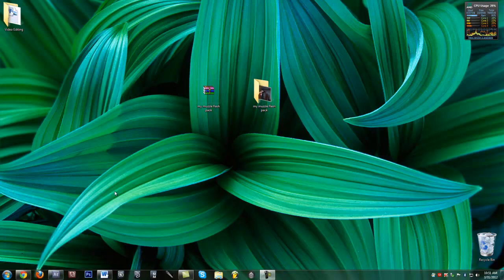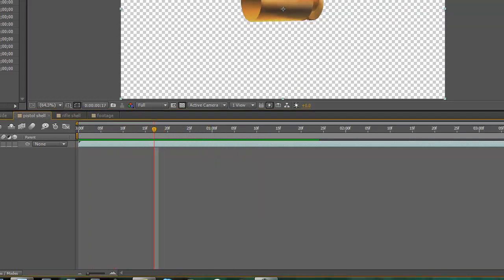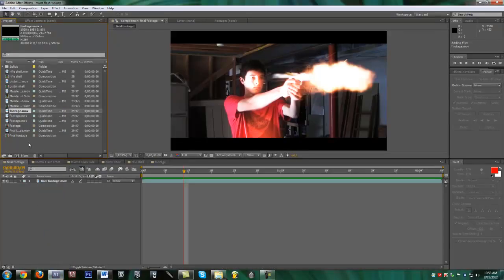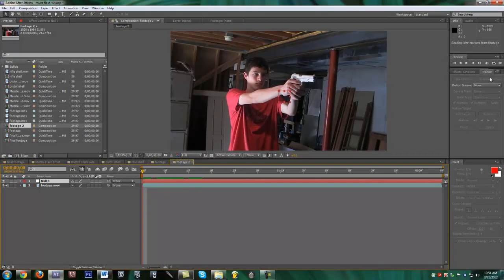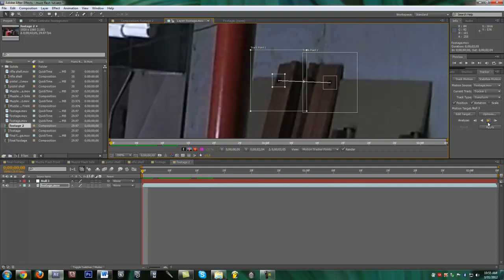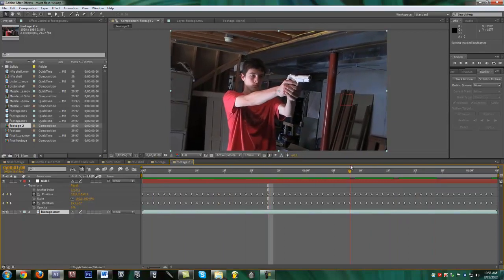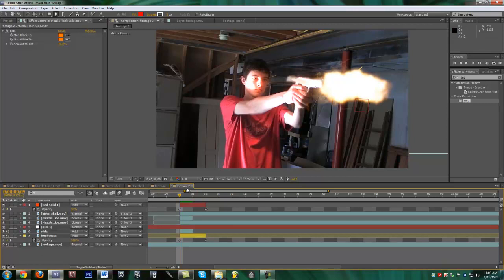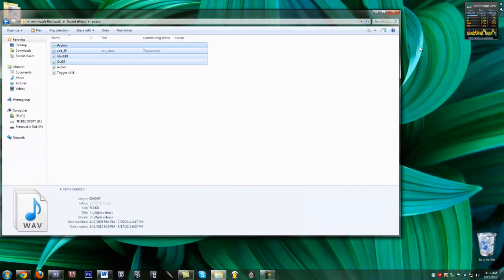Adobe After Effects Muzzle Flash Tutorial (With free stock footage)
Hey guys Hope you enjoy the tutorial and the stock footage!!!
Its all prekeyed dont worry about keying it out

Ignore: Muzzle Flash Free stock footage ccmegaproductions freddiew smoke corridor digital muzzle flashes free muzzle flash stock footage pre keyed muzze flashes